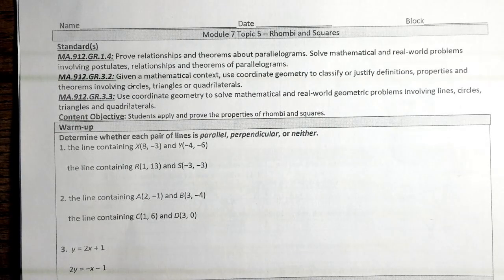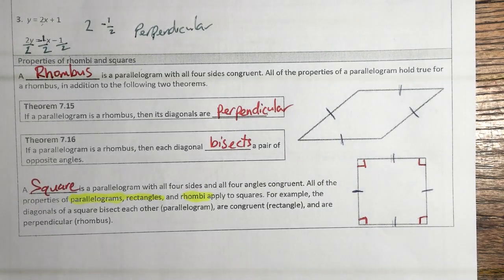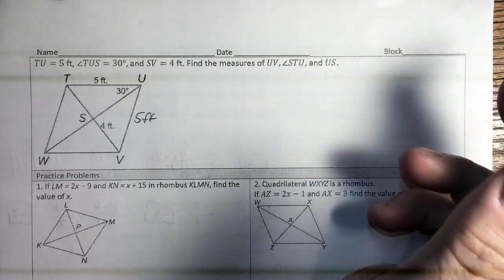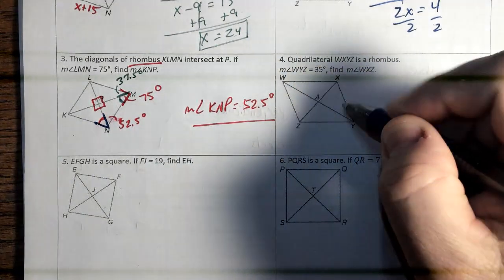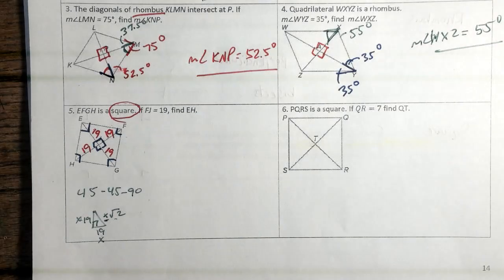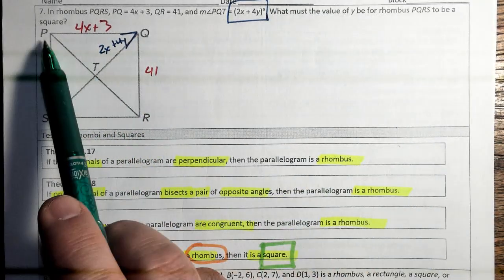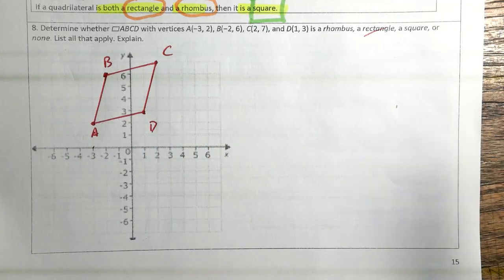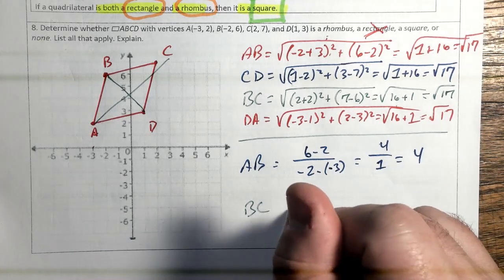Module 7 Topic 5 Rhombi & Squares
Module 7 Topic 5 Rhombi & Squares.  FCHS Geometry